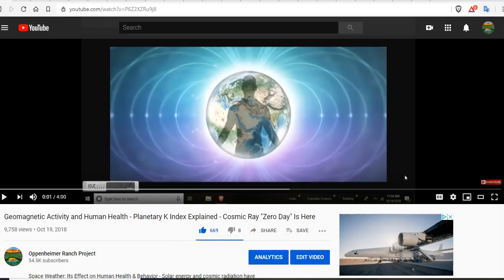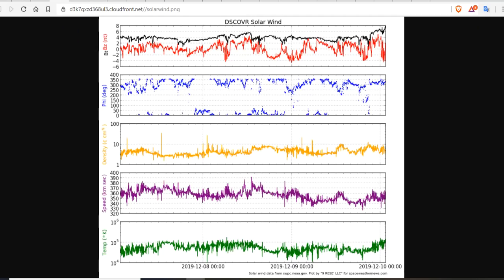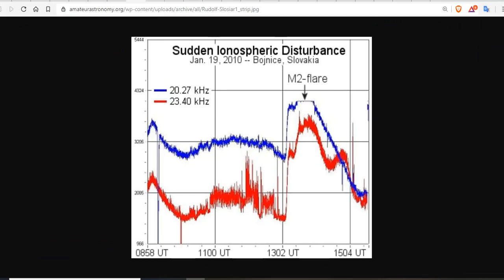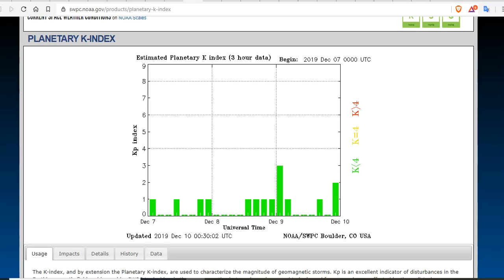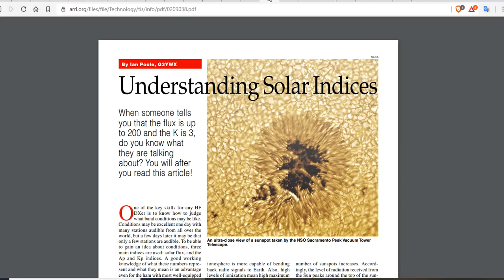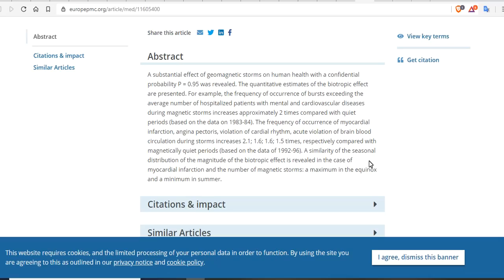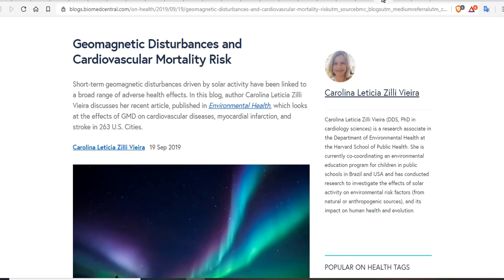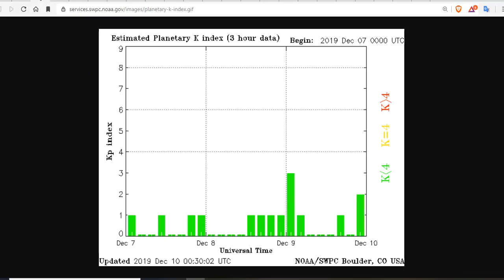Geomagnetic Activity K & A Indexes Explained - Ionospheric Disturbance & Why You Should Care..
The Kp-index is the global geomagnetic activity index that is based on 3-hour measurements from ground-based magnetometers around the world
The K-index, and by extension the Planetary K-index, are used to characterize the magnitude of geomagnetic storms
The Earth's outer core surrounded by magnetic field lines during the modeled geomagnetic reversal
Effects of geomagnetic activity variations on the physiological and psychological state of functionally healthy humans
Solar and geomagnetic activity, extremely low frequency magnetic and electric fields and human health at the Earth’s surface
Geomagnetic Activity and Human Health - Planetary K Index Explained - Cosmic Ray "Zero Day" Is Here Oct 19, 2018

Bitcoin: 17NV3vtcQhRnsRnjckCcYkKVEUcnirKQ62